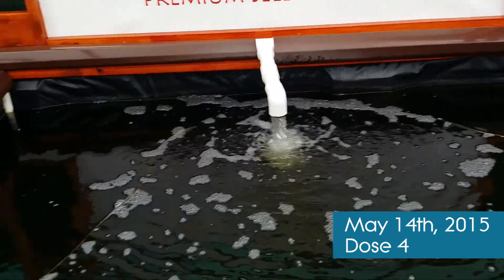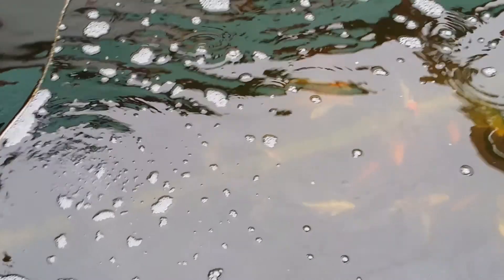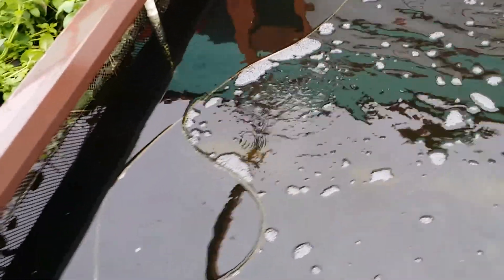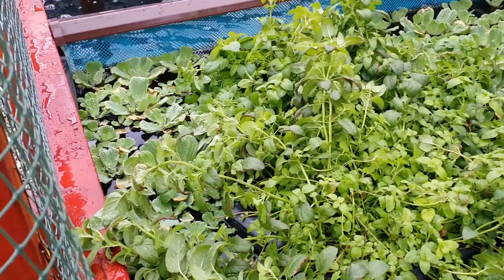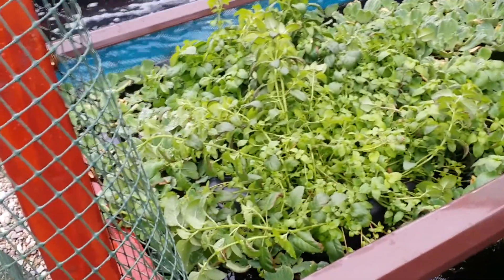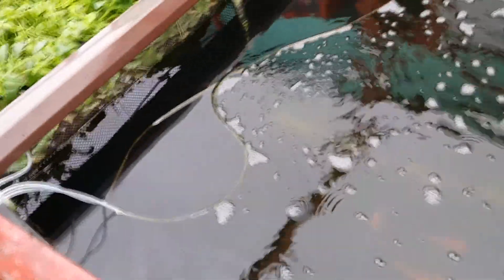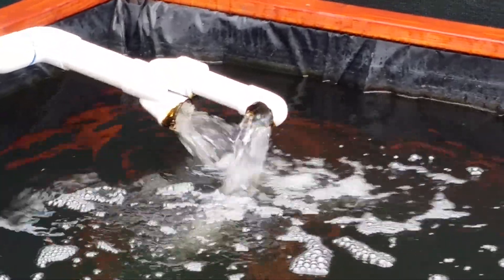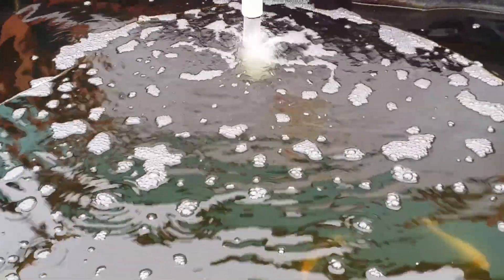Christian's Diary: Dose 4 - Planktonic Algae is Gone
All the fish in the pond are clearly visible and the planktonic algae is gone. Christian discusses that his water is "as good as it gets" and points out that his plant life has exploded since he started dosing Nualgi.

Read more about Christian Shostle and his experience in aquaculture and water chemistry